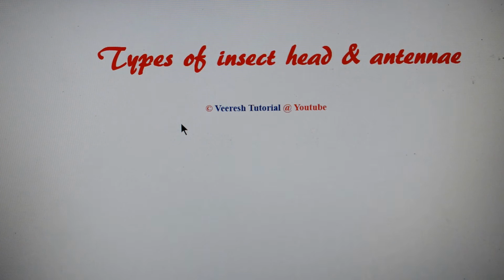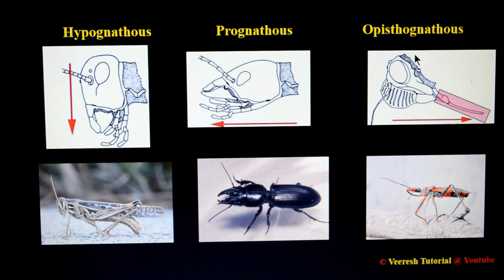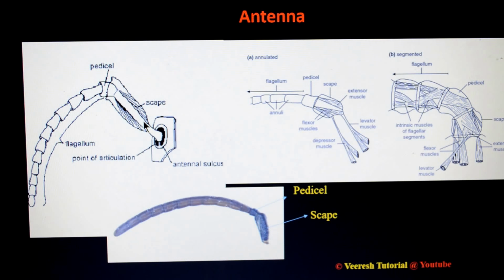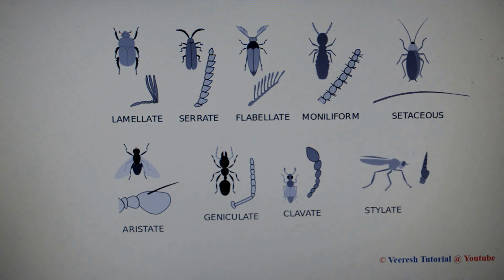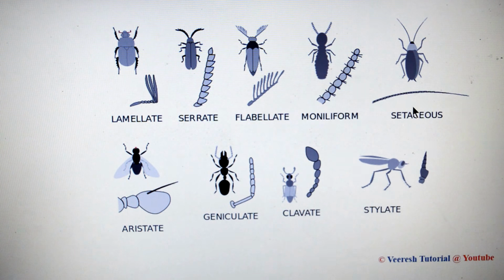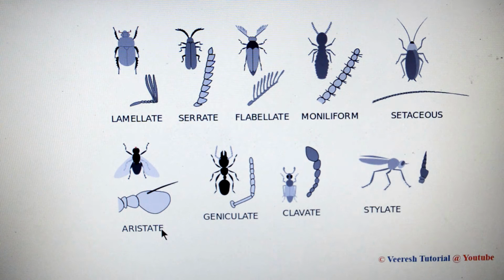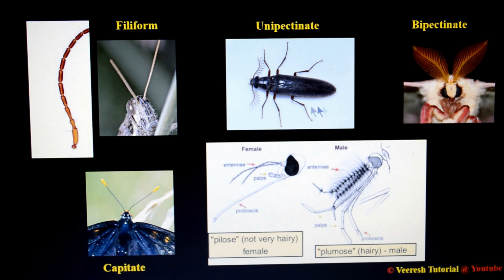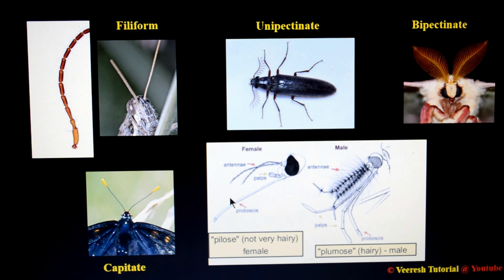Lecture 4: Types of Insect Head & antennae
Types of Insect Head & antennae: Three types of head present in insects, based on the orientation of insect head and mouth parts- Hypognathous, Prognathous & Opisthognathous.
Types of insect antennae present in insects.